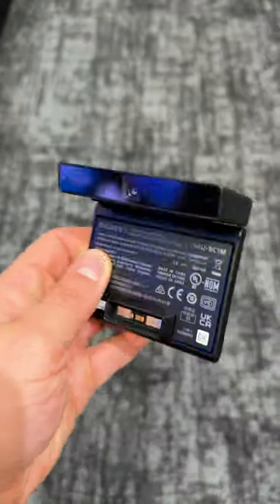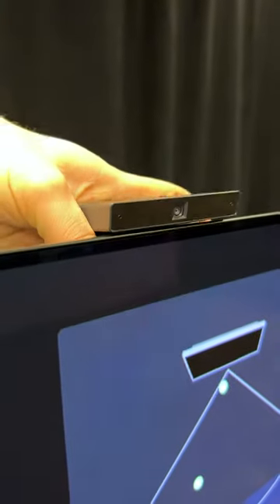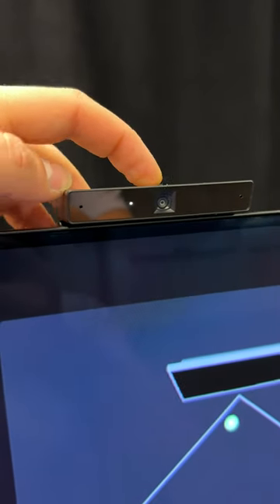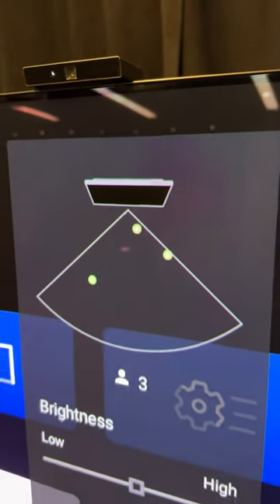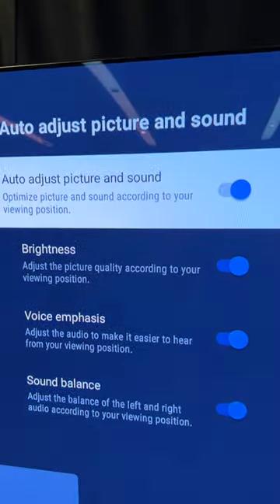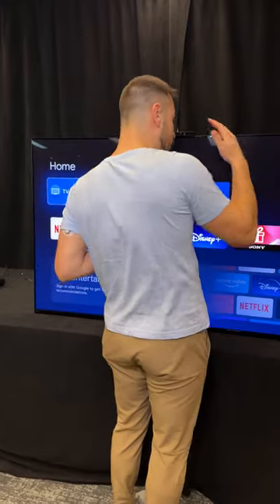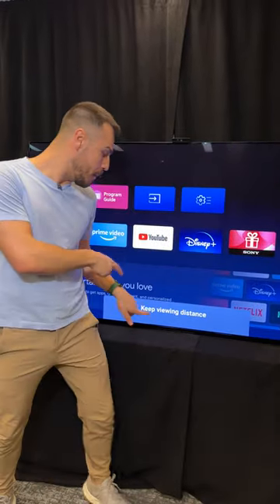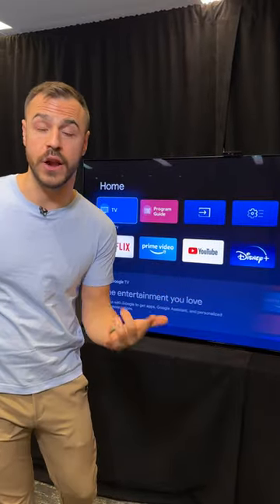Sony TV's BRAVIA CAM Senses Who's In The Room